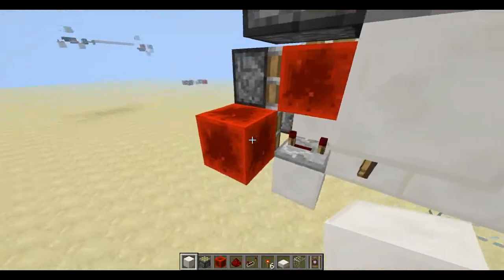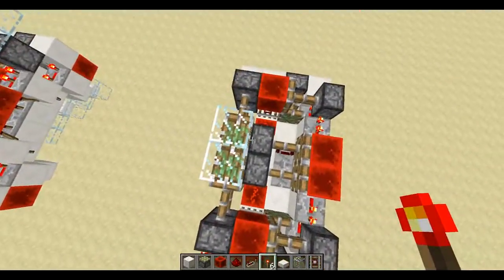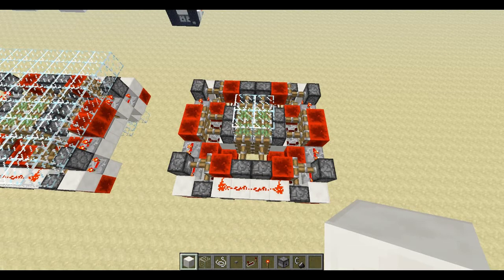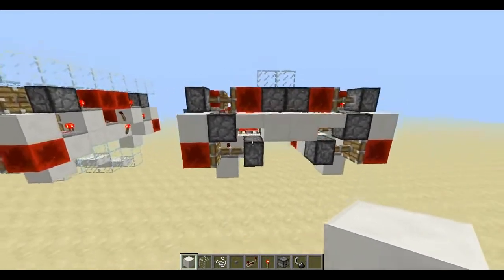2x2 BUD-powered flush Trapdoor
Finally got it right :P

Programs used:
Minecraft
Fraps
CyberLink PowerDirector